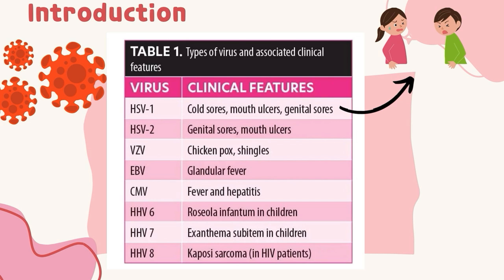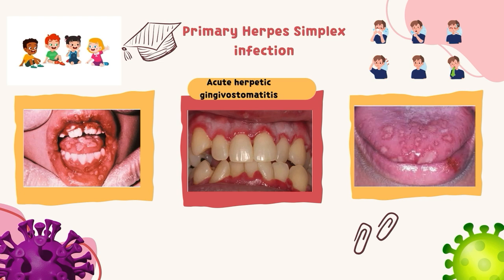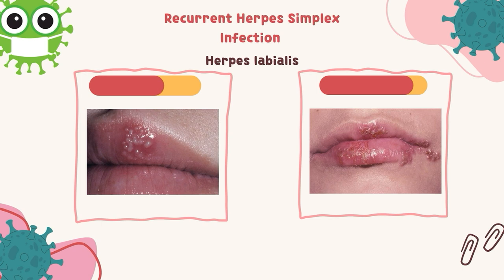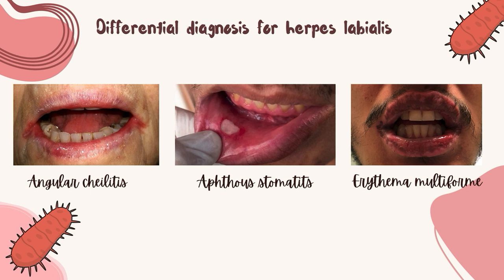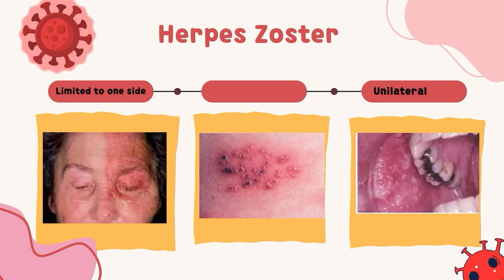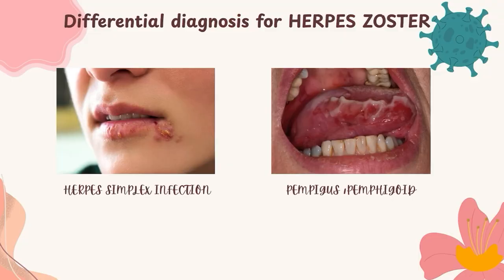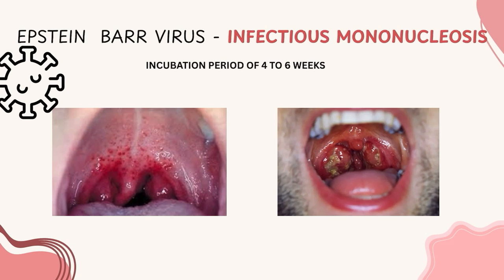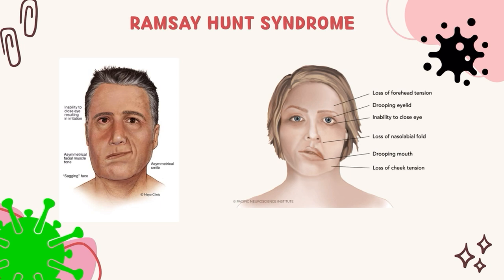Viral Infection affecting the oral cavity - HERPES SIMPLEX VIRUS INFECTION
Sri Ramakrishna dental college and hospital is a unit of SNR sons charitable trust which started at the year 2000, with aim to be the best dental institution providing education, infrastructure and treatment facilities to students and patients. The annual intake  started with 60 student’s admission and upgraded to 100 student’s admission from 2007 in undergraduate program. The postgraduate program was started from 2009 in five specialities courses.